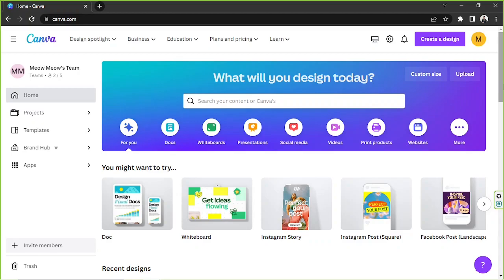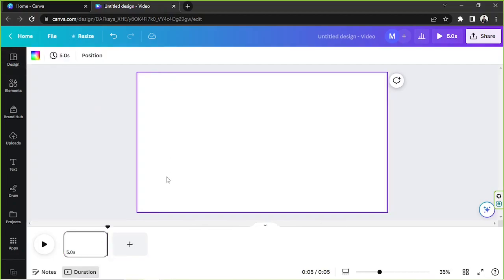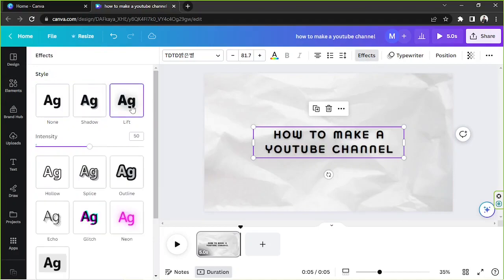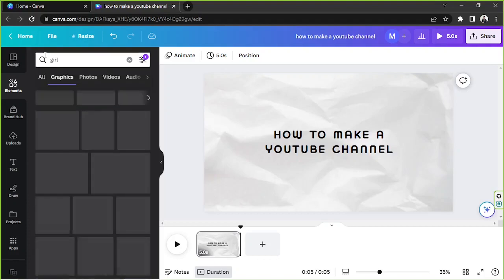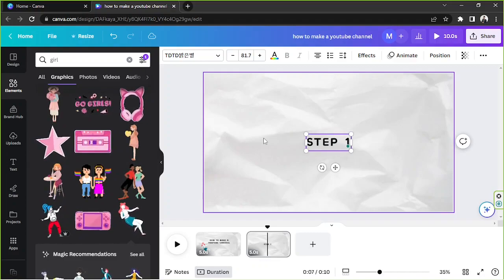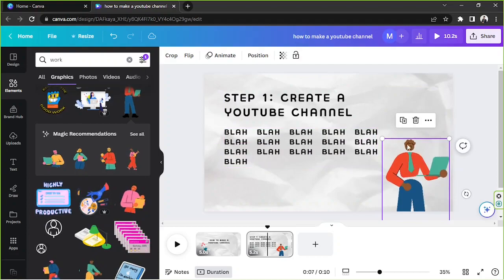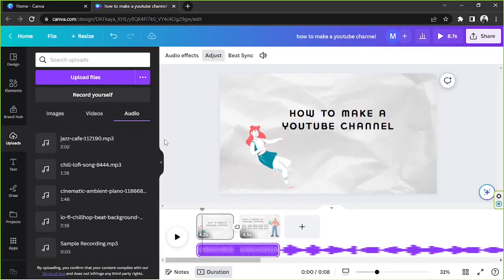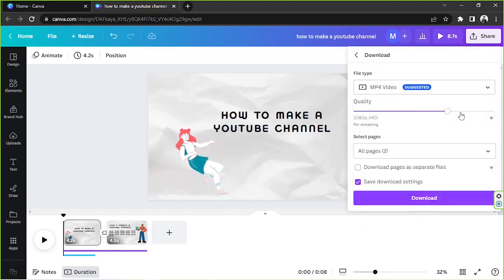How To Use Canva To Create Animated Videos - Step-by-Step Tutorial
Unleash your creativity and make engaging animated videos using Canva. Follow our step-by-step tutorial to learn the ins and outs of using Canva's animation tools for video creation.